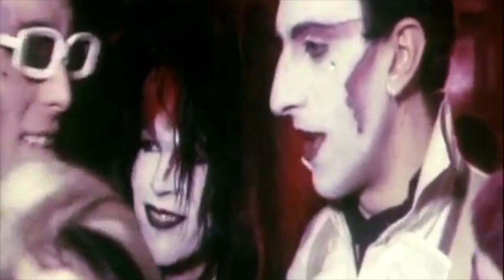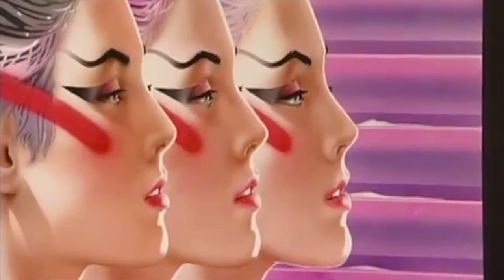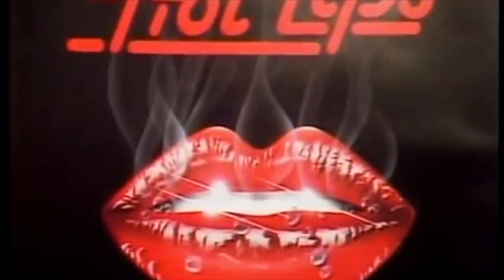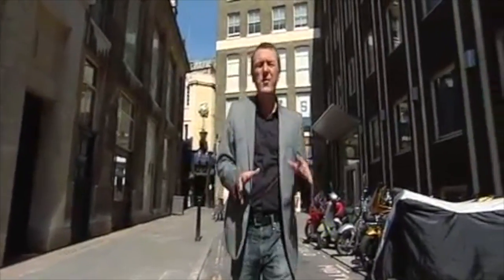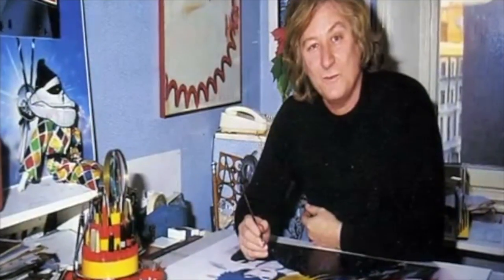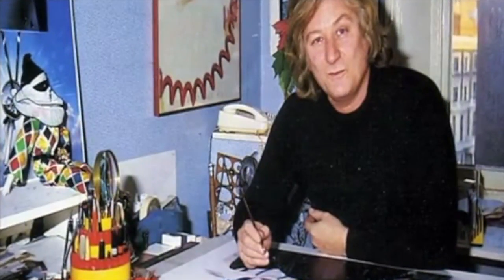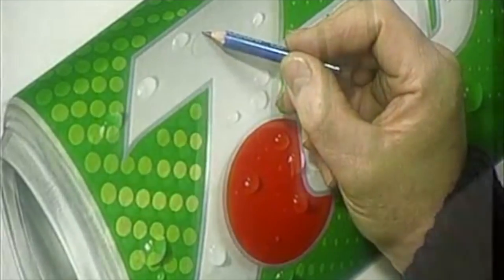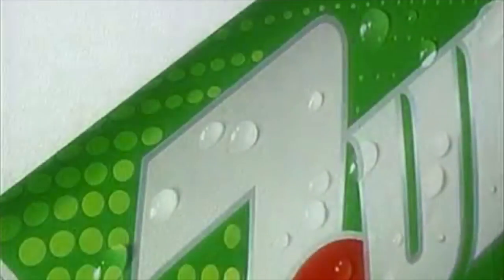Illustrator, Realistic - SB00070F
This video is about Illustrator, Realistic - SB00070F